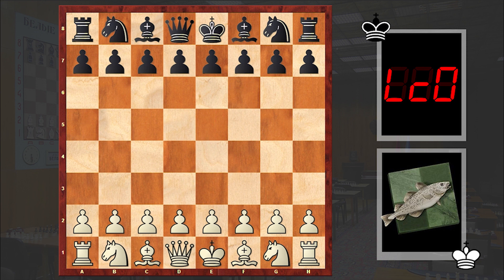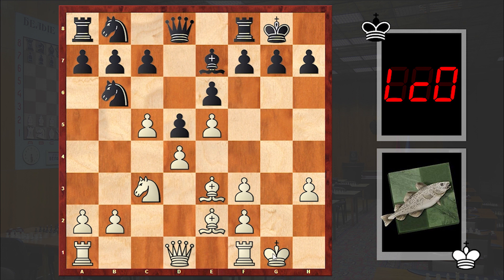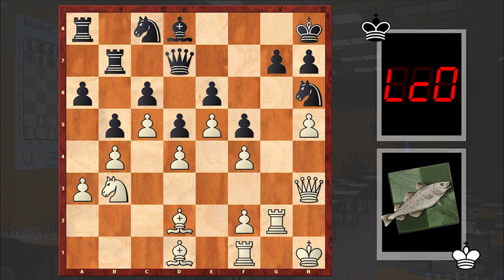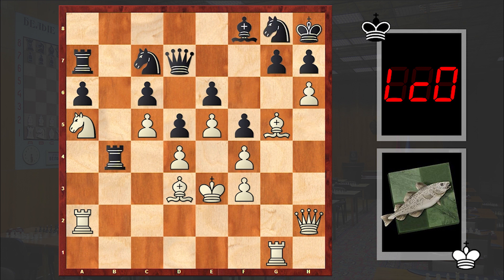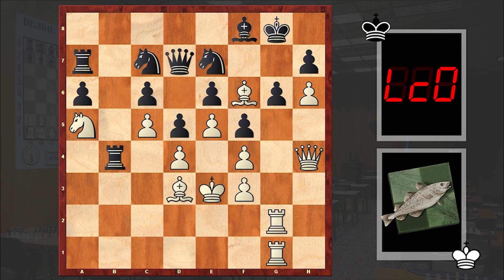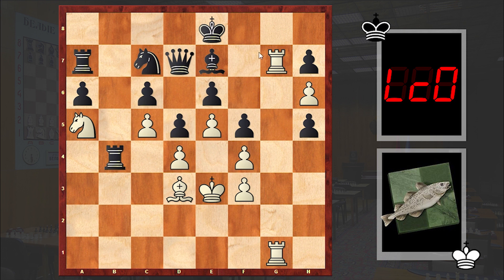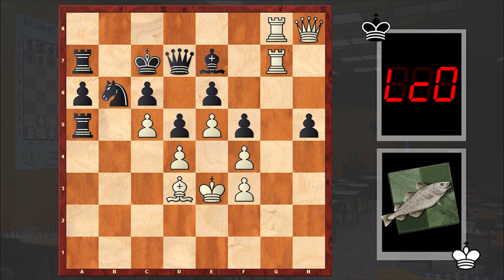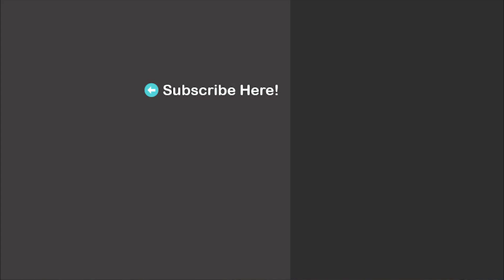Stockfish Makes A Queen Sacrifice On Move 150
Stockfish vs LCZero
TCEC Season 19 Superfinal round 60
B05 Alekhine Defense: Modern Variation, Main Line
 1-0
Introduction: 0:00
Critical position: 4:19
Daily Puzzle: 6:46